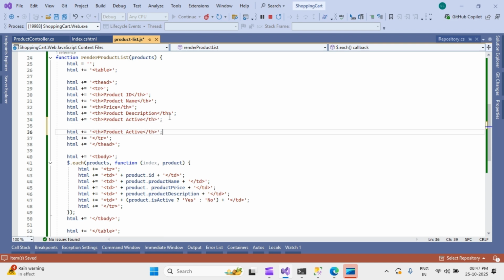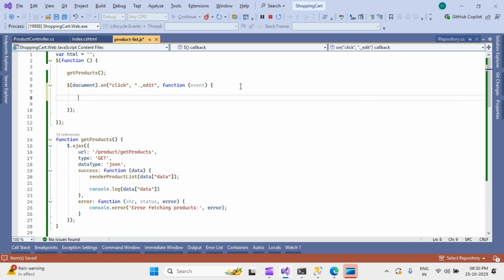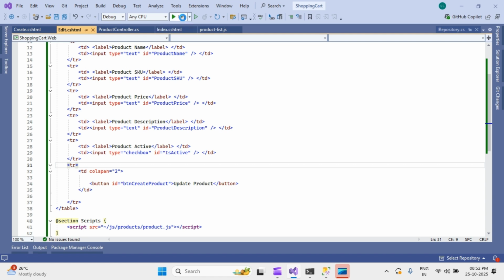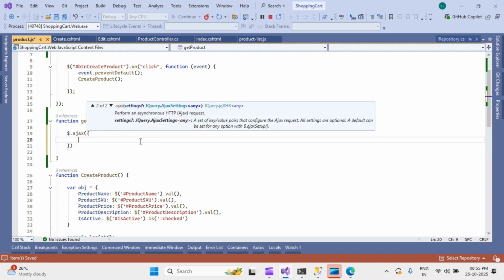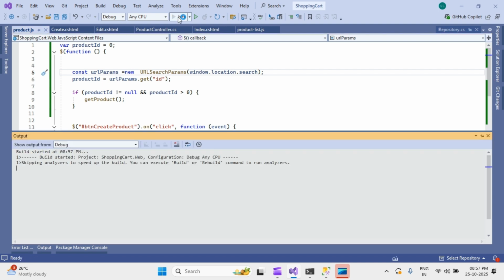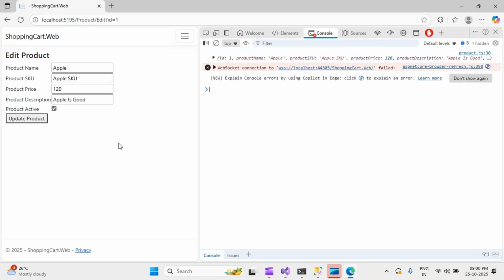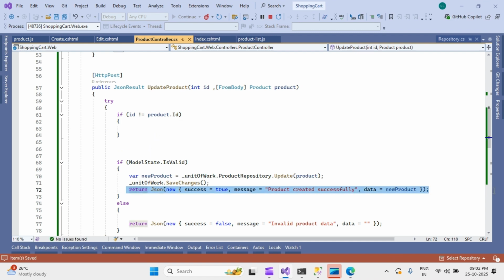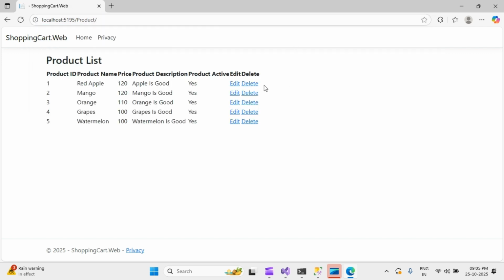14. Edit Product and Update Data using AJAX in ASP NET Core MVC PUT Method & Dynamic Edit Button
In this video, we’ll add the Edit functionality to our ASP.NET Core MVC Shopping Cart project.
We’ll create an Edit button for each product in the list and handle redirection to the edit page.
Then, we’ll implement the UpdateProduct() controller method using HTTP PUT to update the product details in the database.

You’ll learn:
✅ How to add Edit buttons dynamically using jQuery
✅ How to handle edit button clicks using event delegation
✅ How to create an HTTP PUT method in ASP.NET Core MVC
✅ How to update product data using the Unit of Work and Repository pattern
✅ How to return JSON responses for AJAX integration

📂 Files Modified:

wwwroot/js/product-list.js

Controllers/ProductController.cs